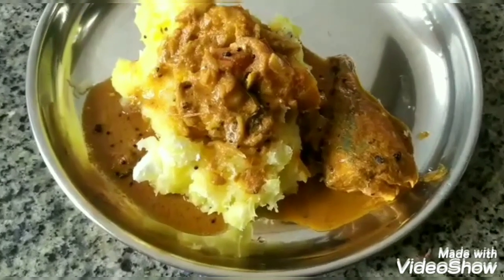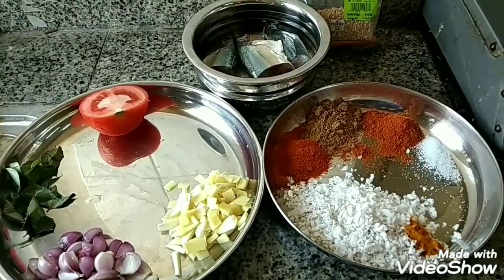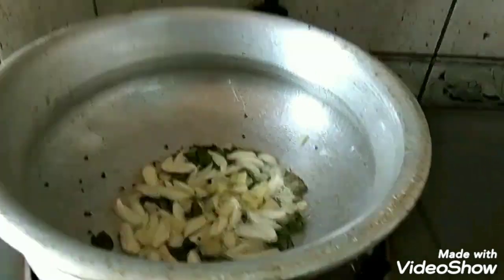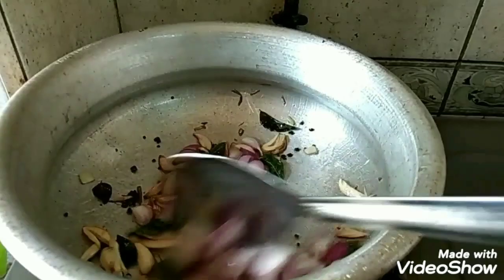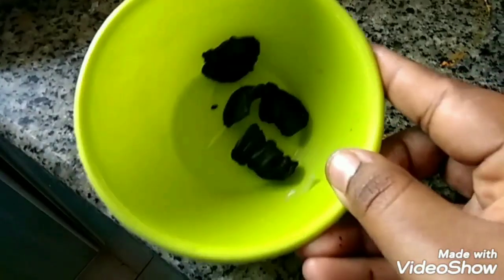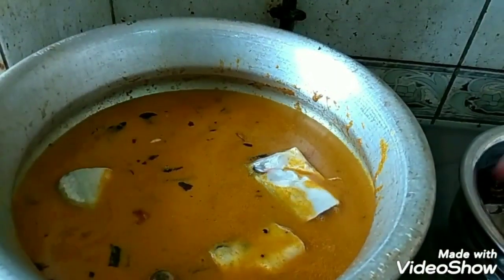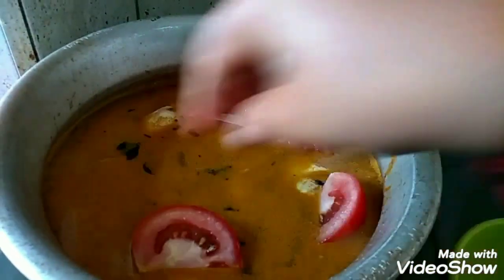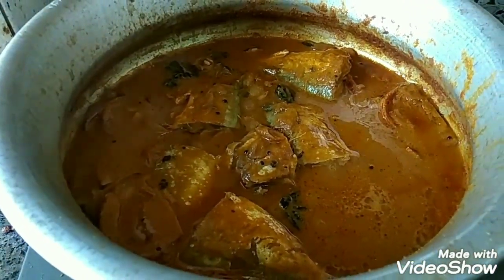kerala style fishcurry.